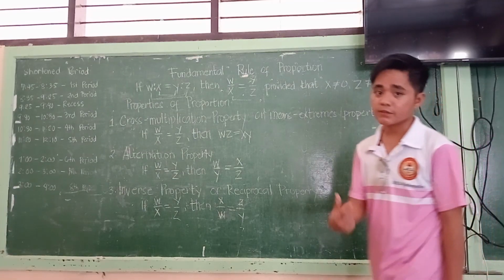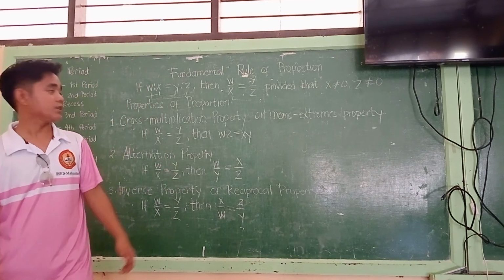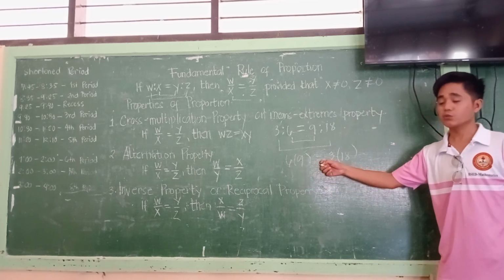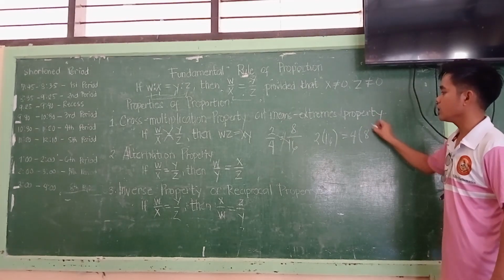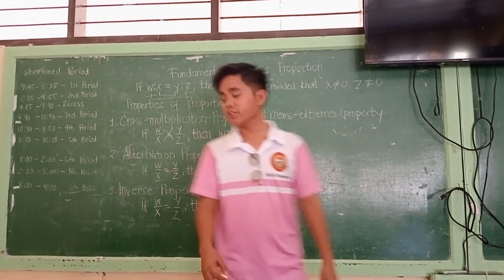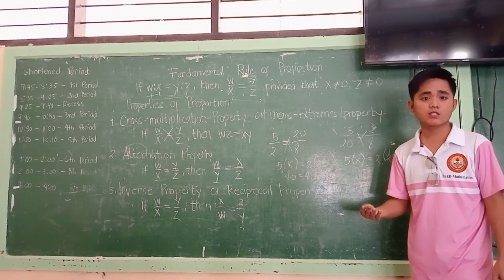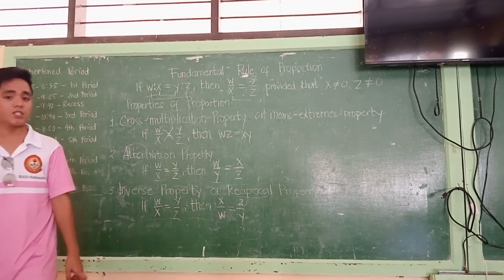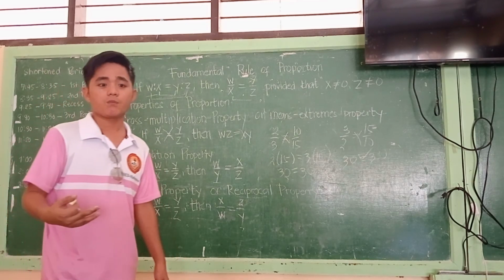April 3, 2024